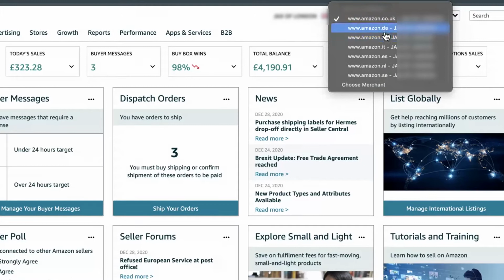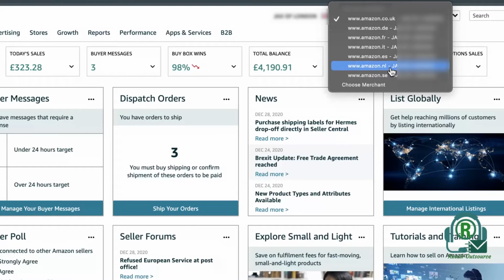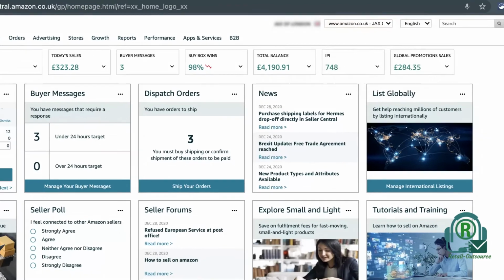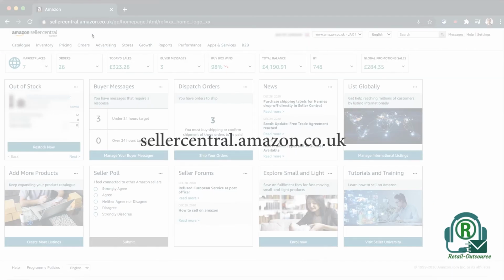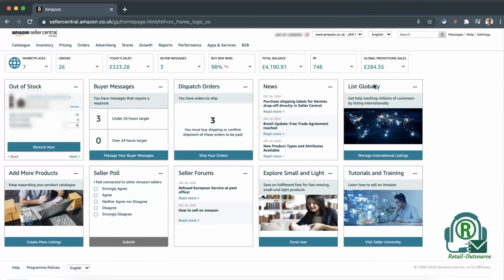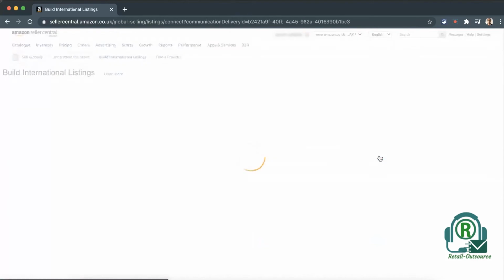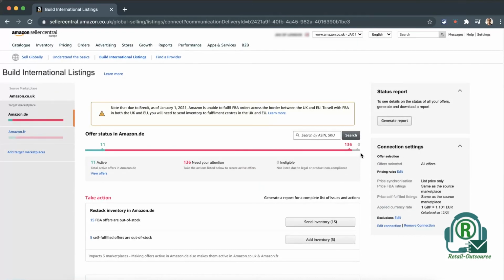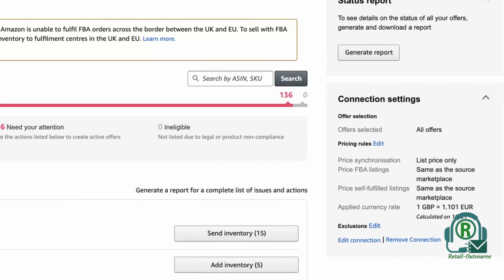How to Prevent Amazon UK Inventory Syncing with International Listings - es104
In this video, I will explain How To Prevent Amazon UK Inventory Syncing With International Listings.

At the moment there are 6 different countries linked to the Amazon Seller Central UK account and the chances of inventory synchronization are high.

MENTIONED IN THIS VIDEO:

►0:02​​​​ Title and Overview
►0:23​​​​ Intro
►0:30​​​​ Content
►1:42 Remove connection
►2:42​​​ Outro